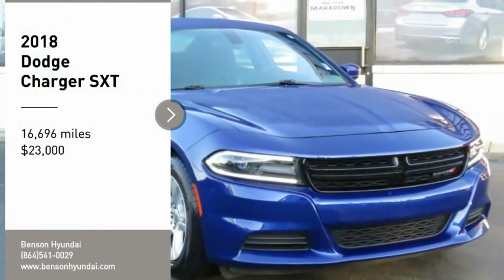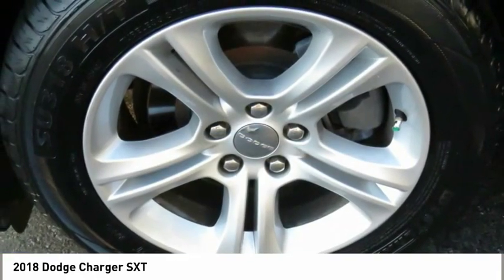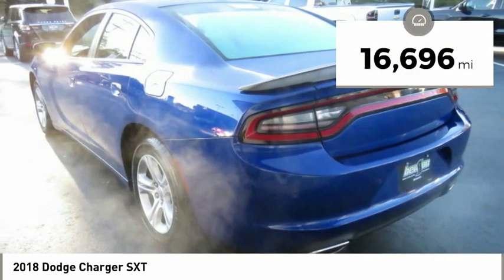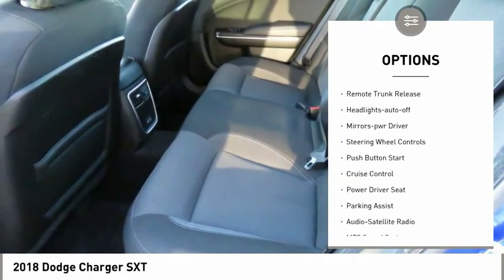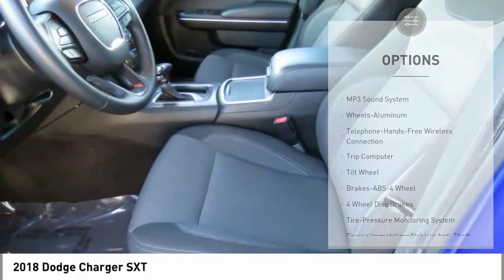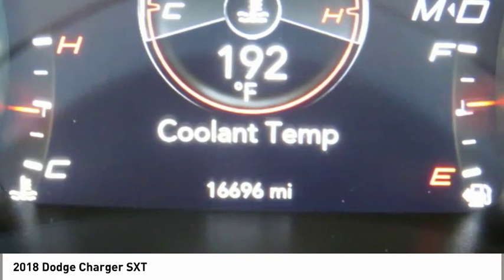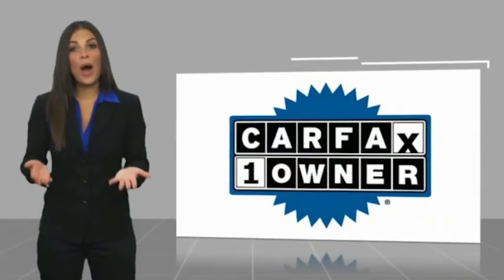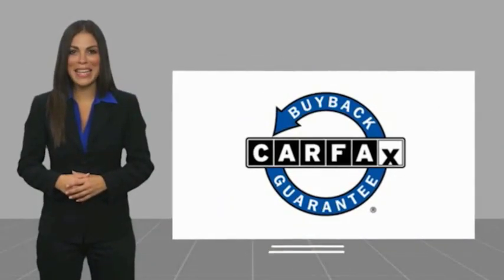2018 Dodge Charger Spartanburg SC C2697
2018 Dodge Charger SXT

Benson Hyundai
2550 Reidville Road

ONE OWNER, NON-SMOKER, BACKUP CAMERA, CRUISE CONTROL, KEYLESS ENTRY, MULTI-ZONE CLIMATE CONTROL, POWER LOCKS, POWER WINDOWS, STEERING WHEEL CONTROLS, PREMIUM WHEELS, CLEAN CARFAX/NO ACCIDENTS, USB/HANDSFREE/BLUETOOTH/SYNC, CARFAX CERTIFIED, Charger SXT, 4D Sedan, 3.6L 6-Cylinder SMPI DOHC, 8-Speed Automatic, Black w/Cloth Seat or Cloth Sport Seat or Nappa Leather Sport Seat.brPriced below KBB Fair Purchase Price!brbrAwards:br  * ALG Residual Value AwardsbrbrMention this advertisement to receive this advertised price.